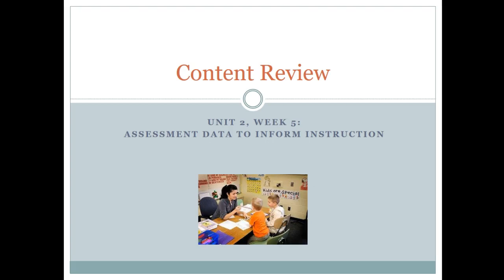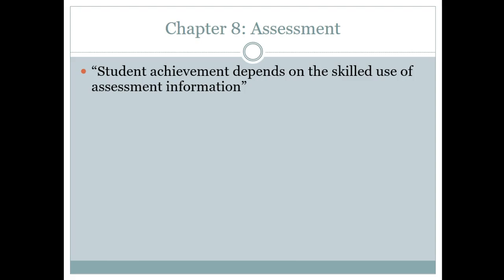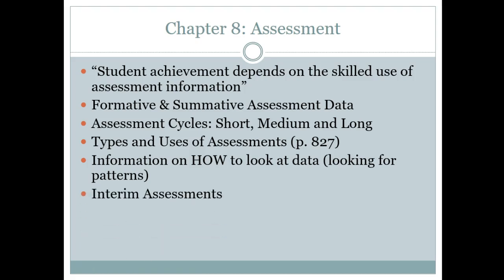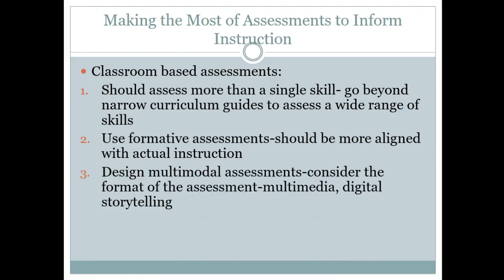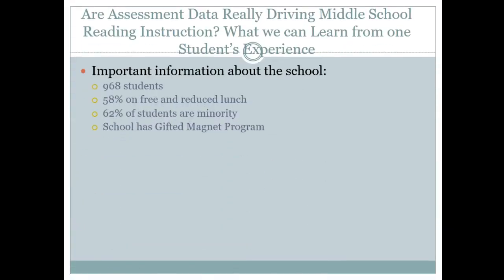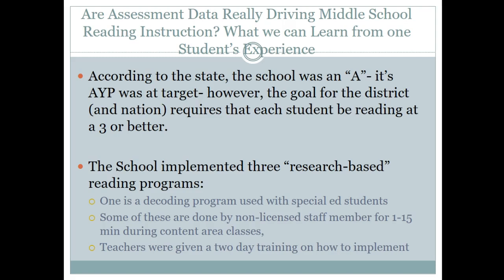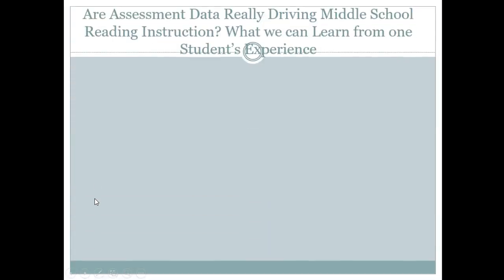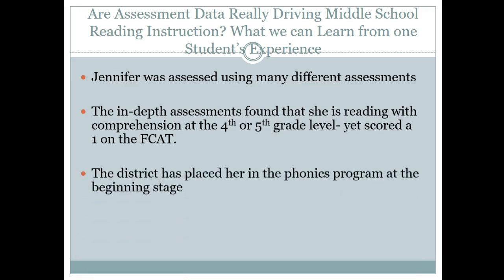READ 585 Week 5- Part 2